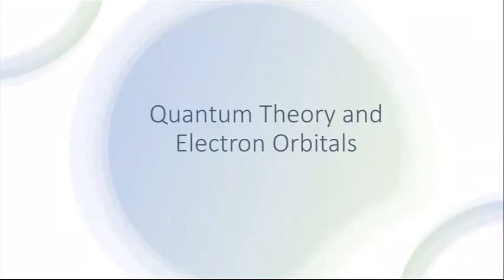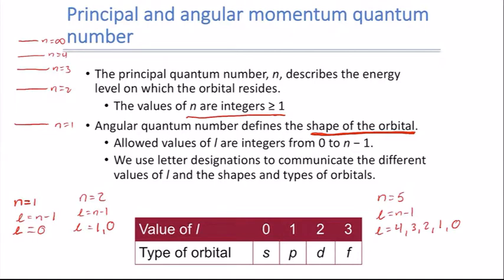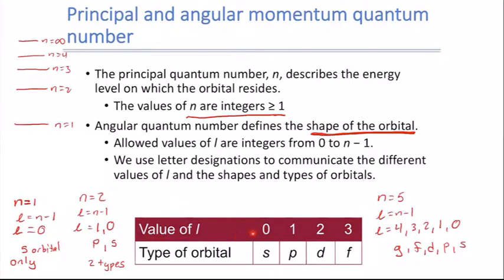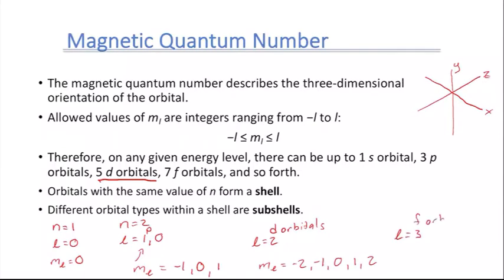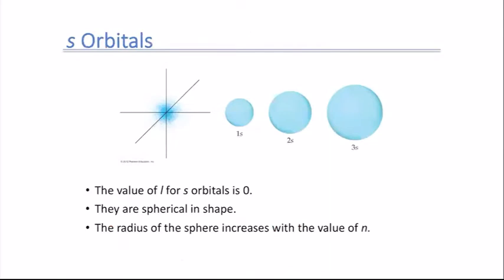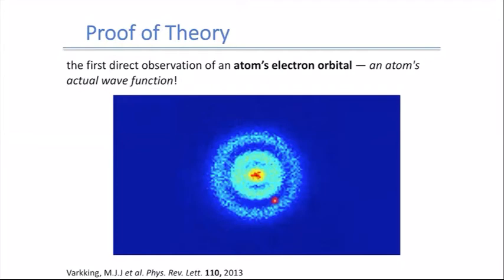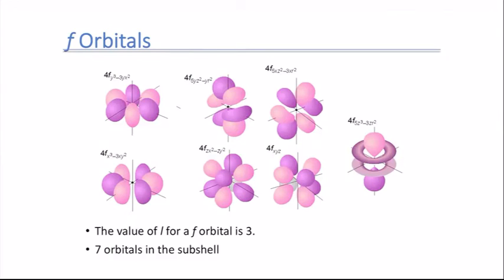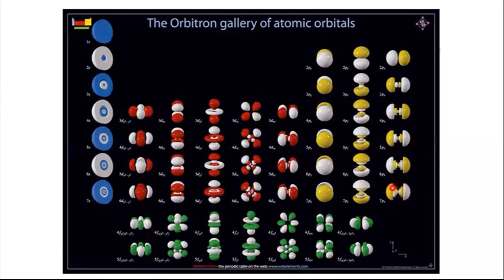Quantum Mechanics and Electron Orbitals